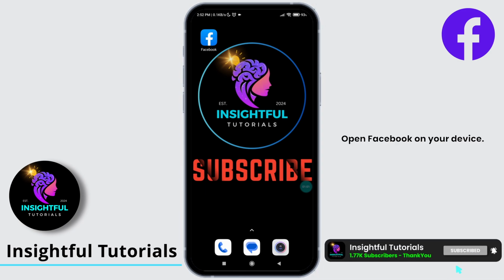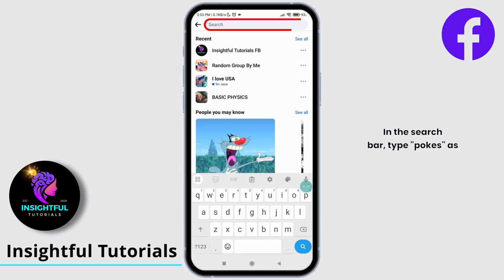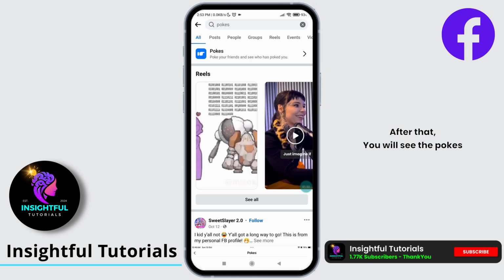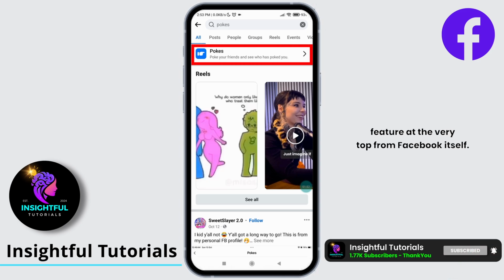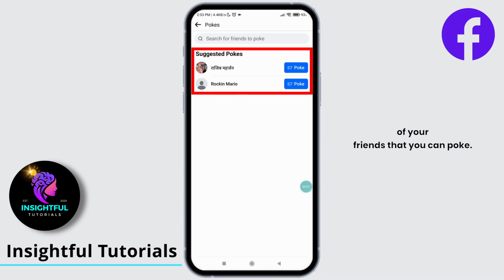How to Poke on Facebook (2024) | Facebook Poking Feature | Poke Someone on Facebook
Learn How to Poke on Facebook in 2024.

👋 Welcome to Insightful Tutorials! In this guide, we’ll walk you through how to use the Poke feature on Facebook in 2024. Whether you want to reconnect with friends in a playful way or learn how the poking feature works, we’ll give you a detailed step-by-step guide on how to poke someone on Facebook.

Tips for Poking on Facebook (2024):
We’re here to assist you every step of the way.

📲 Timestamps:

0:00 - Introduction
0:05 - How to Access the Facebook Poking Feature (2024)
0:10 - Step-by-Step Guide for Poking Someone on Facebook